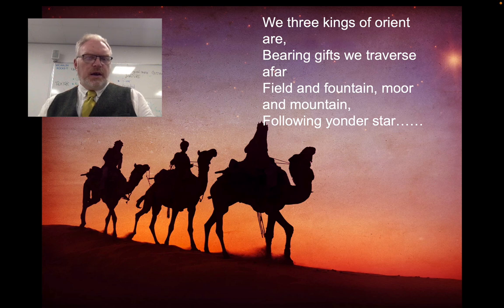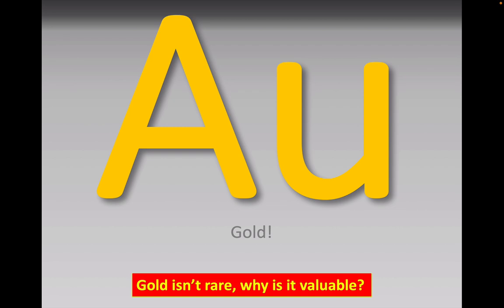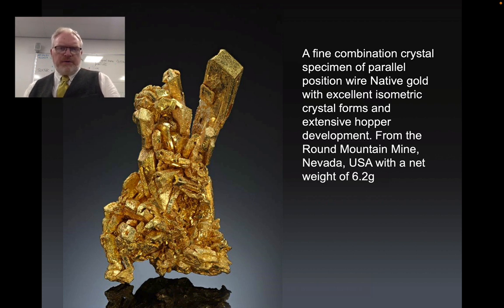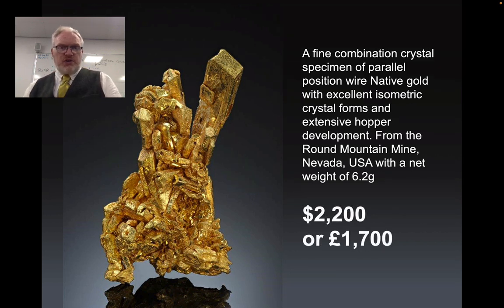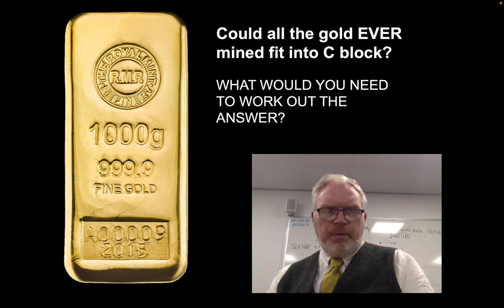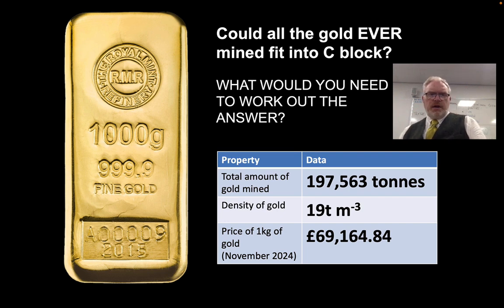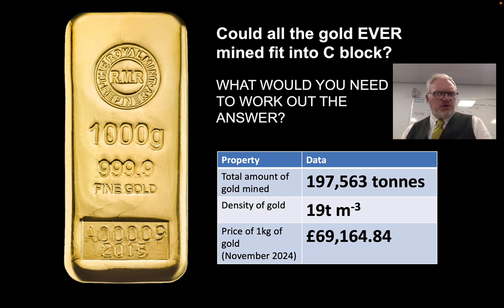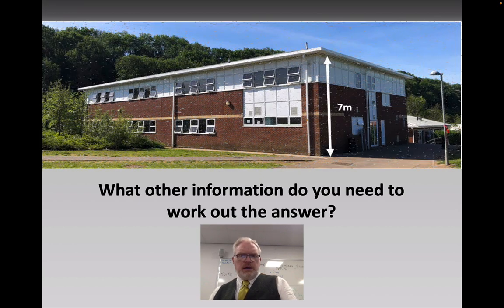Theme 0 Gold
How much gold has ever been mined?  How big a space would we need to store it?